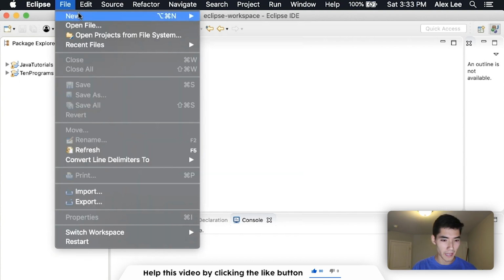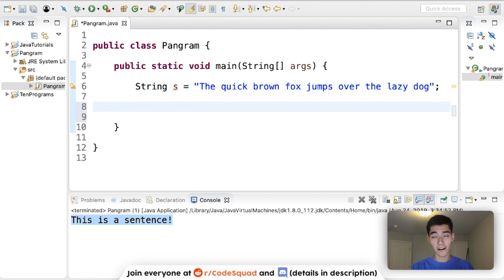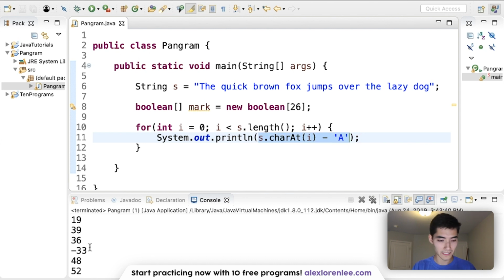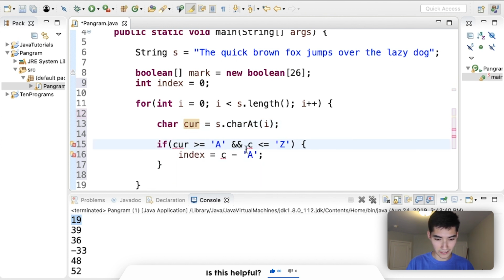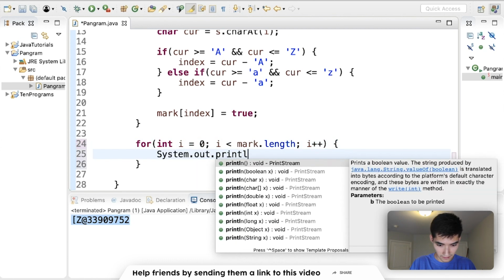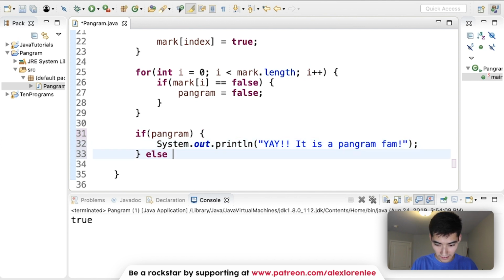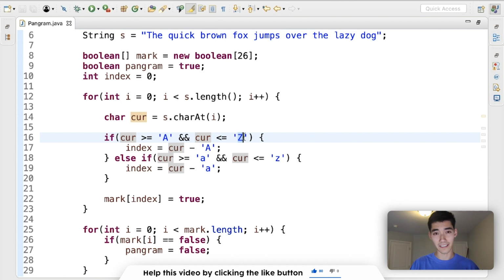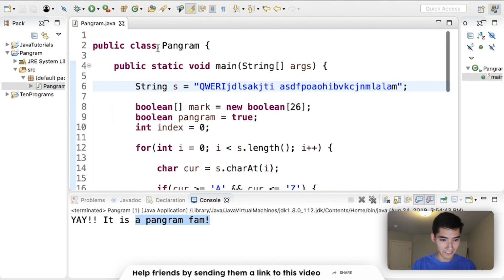Practice Java Program - Java Pangram Program #59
This pangram detector is a GREAT practice java program to help you learn java!

This java pangram code can be tricky at first... But SURELY you'll get it :) If you followed along, congrats! You learned by-doing!

I hope you enjoyed this practice java program! I like to have a nice mix of java tutorials and actual projects for you all :)

Was this able to help you learn how to detect a pangram in java?

Alex Lee